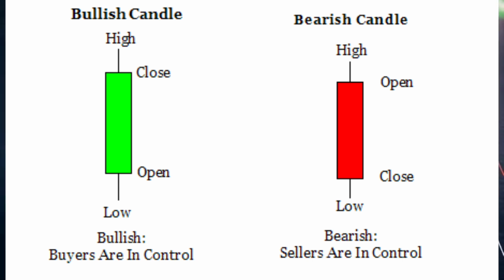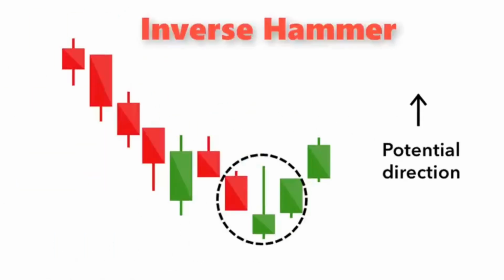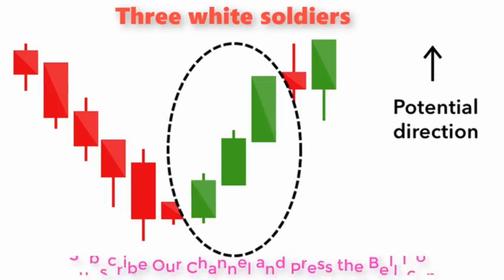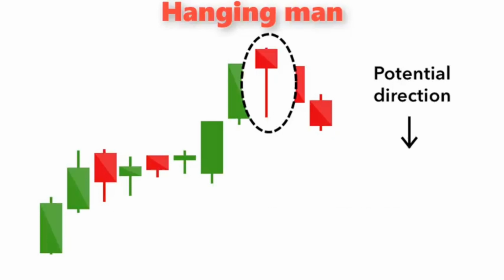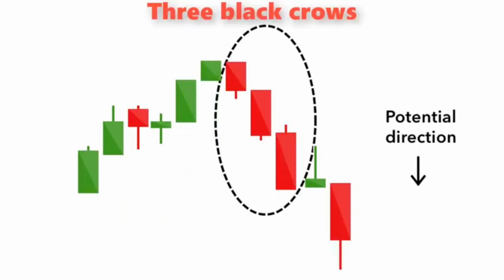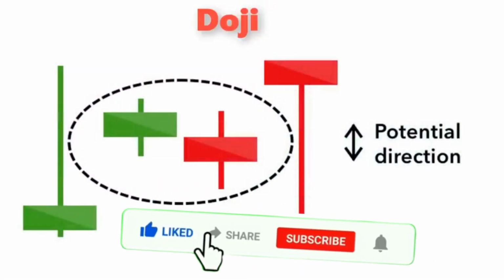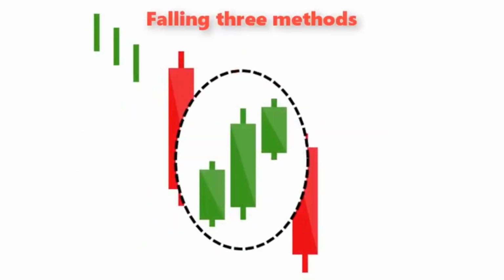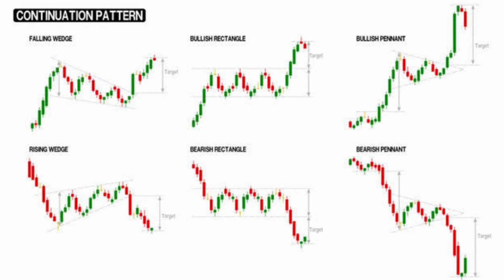Types Of Forex Trading 📊 Candlestick Patterns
Learn all candelsticks patterns and market analysis in the Forex Market with this simple and easy video